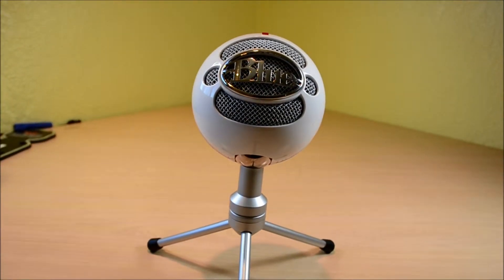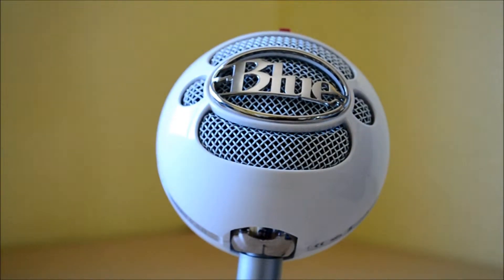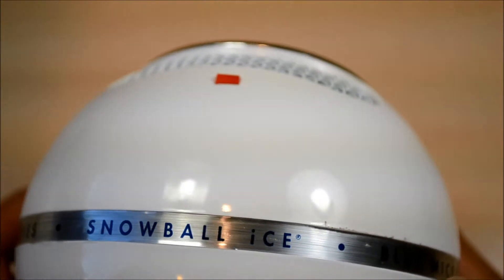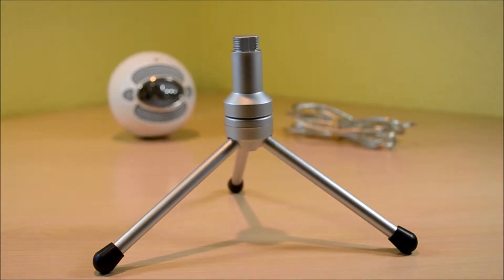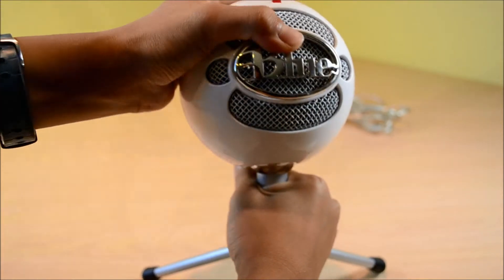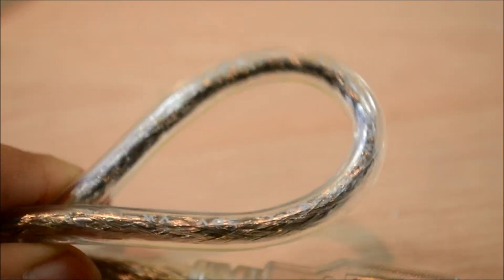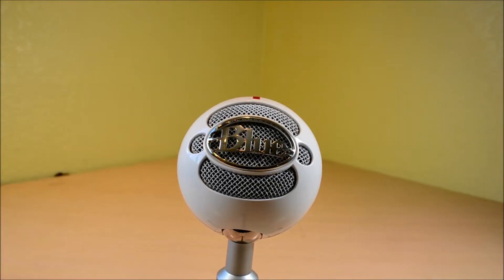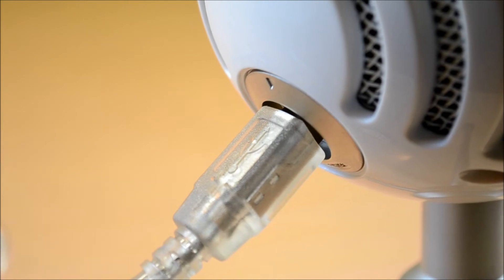Blue Microphones Snowball Ice Review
Where to get It